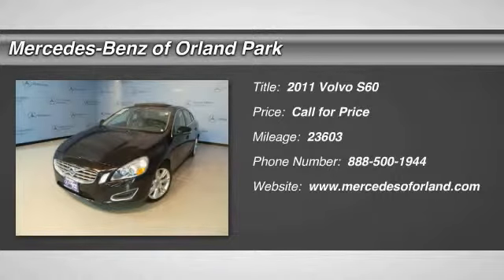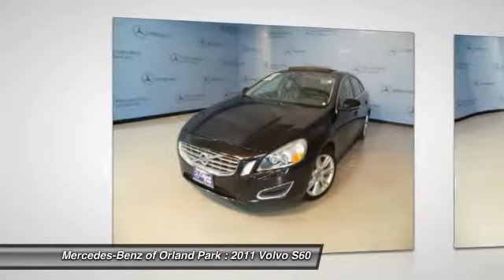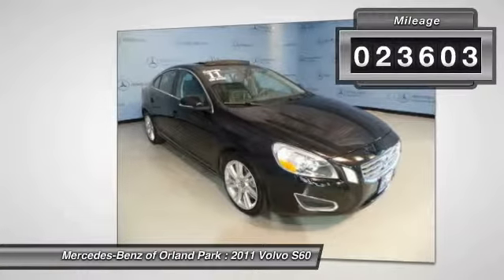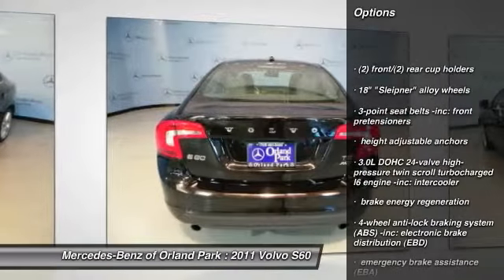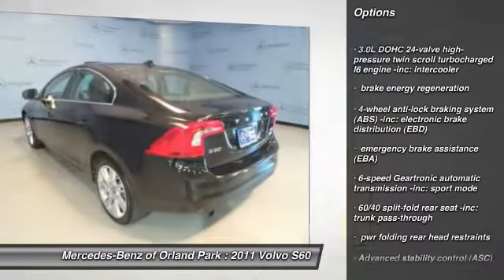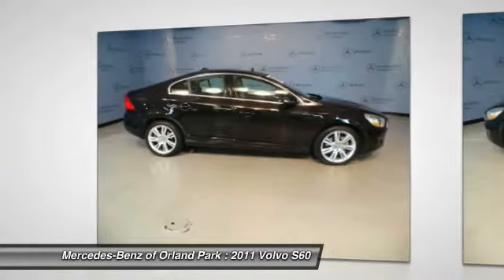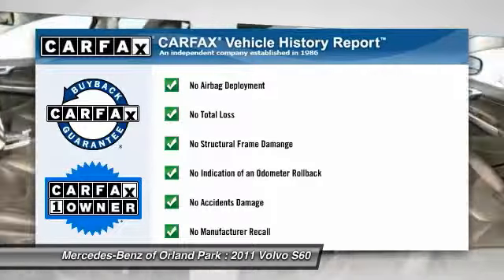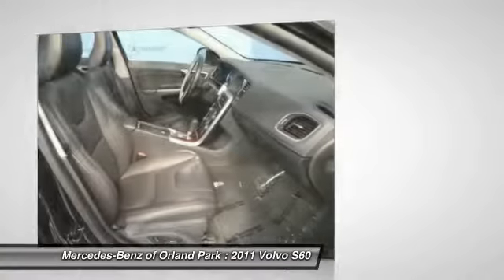2011 Volvo S60 Orland Park IL M3756XA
2011 Volvo S60 T6 AWD

8430 W. 159th Street

Pick up this Ember Black Metallic 2011 Volvo S60, available today at Mercedes-Benz of Orland Park. Featuring Automatic transmission, it has 23603 miles. This could be the one you've been searching for.